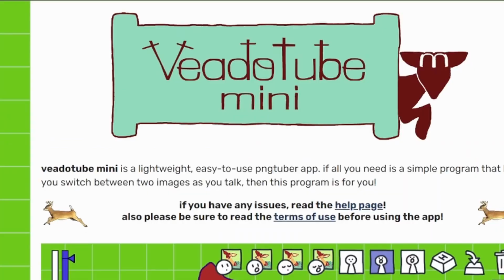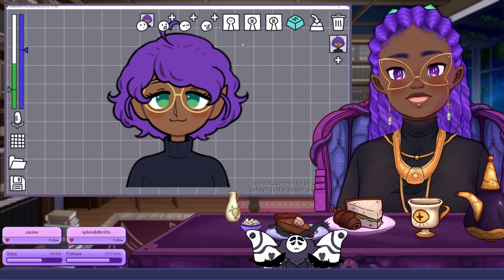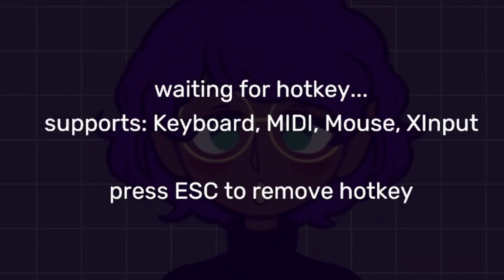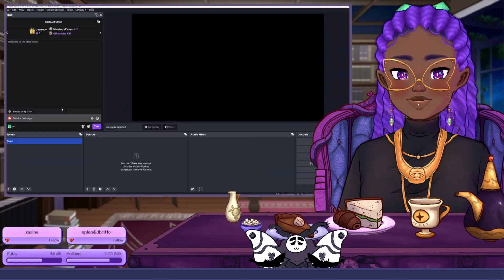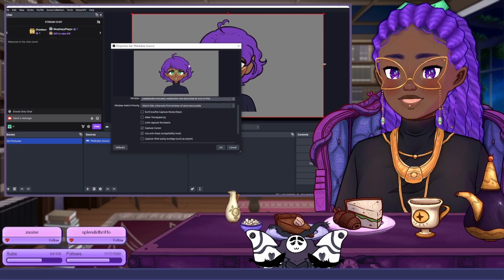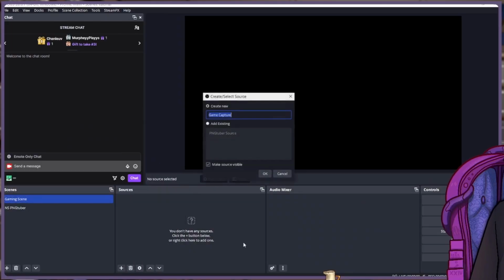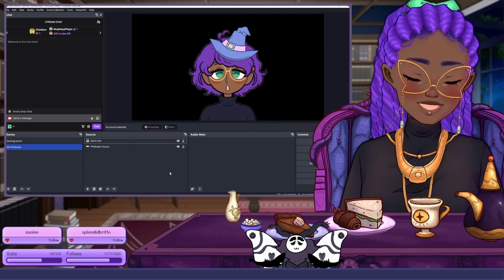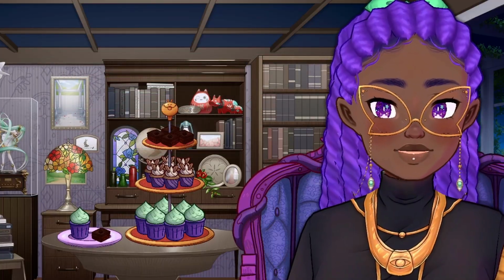UPDATED! PNGTUBER tutorial for OBS 28 - detailed, step-by-step how-to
UPDATED for OBS version 28 (2022)! Become a VTuber the easy way - go from 0 to PNGtuber with this detailed, step-by-step breakdown!

Video Chapters:
0:00 Intro
0:38 What you'll need
2:50 Veadotube Mini tutorial
9:00 OBS 28 tutorial
17:10 Tips and Tricks
18:27 Conclusion

OBS Studio is a free, open-source, and cross-platform screencasting and streaming app. It is available for Windows, macOS, Linux distributions, and BSD.
PNGTubers or PNG YouTubers are a type of VTuber who use 2D PNGs as their virtual avatars.
veadotube mini is a lightweight, easy-to-use pngtuber app. if all you need is a simple program that lets you switch between two images as you talk, then this program is for you!